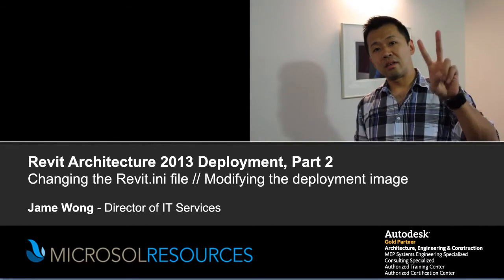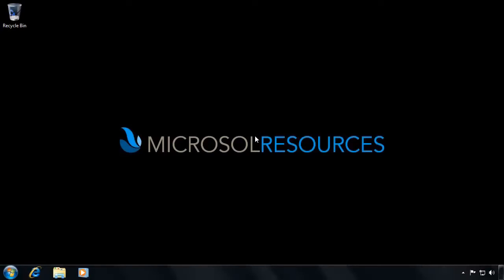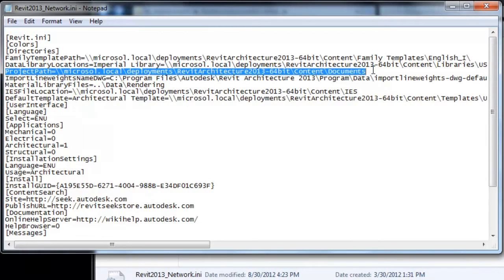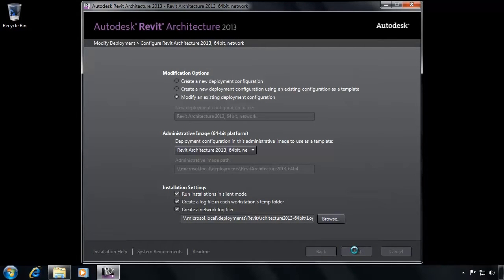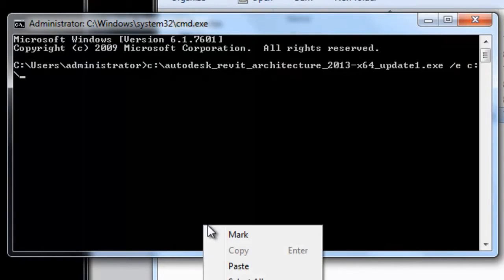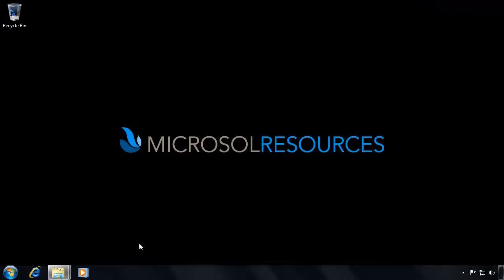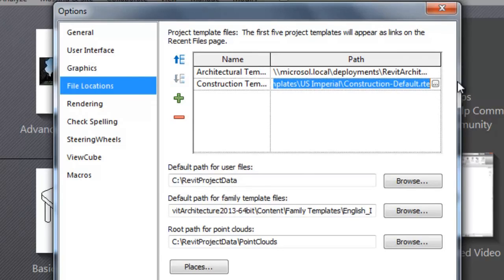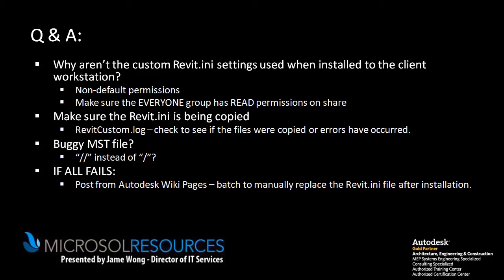Revit 2013 Deployment Part 2 Changing Revit ini & Applying Update Release 1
We're going to change our original deployment to add Update Release 1 and make some changes to the file locations in the Revit.ini file. We're going to test that the settings "stick" by installing it onto my virtual machine.